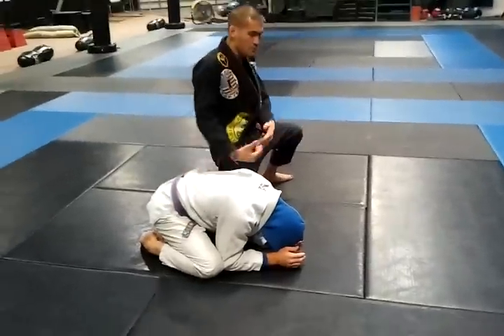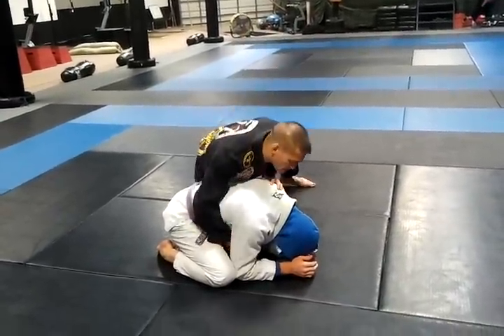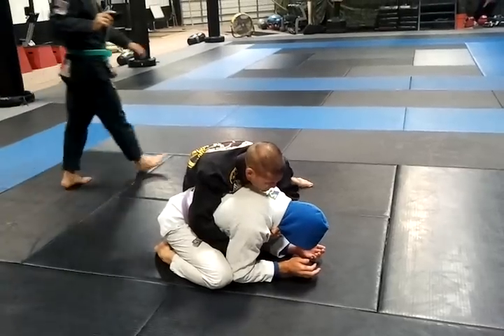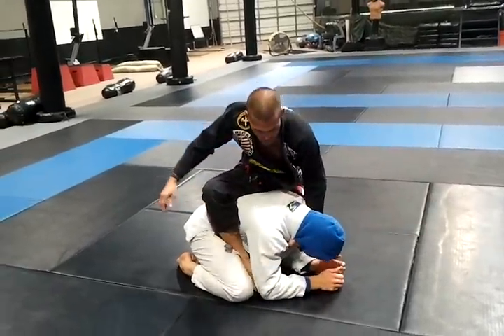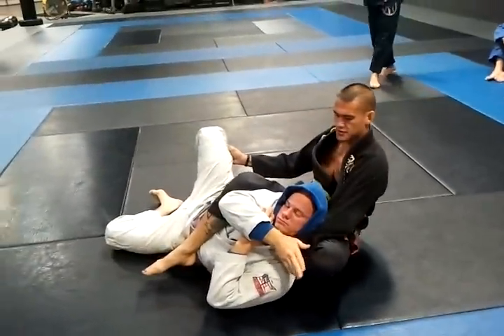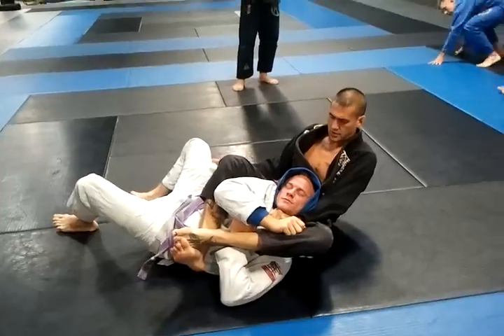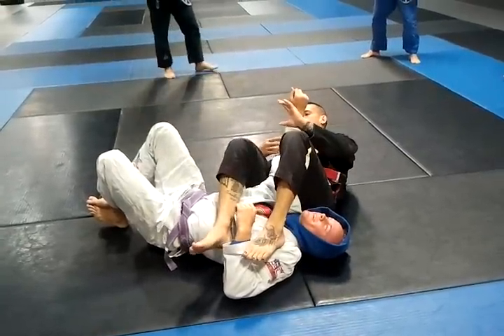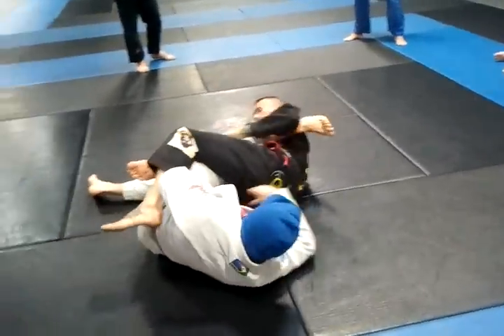Turtle Attack..Bow and Arrow Choke with transition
Triton Fight Center, Master Piet Wilhelm-Broken Arrow, OK. Renato Tavares Association.